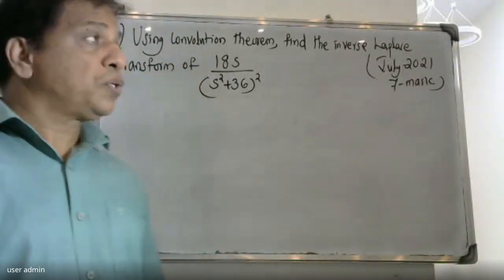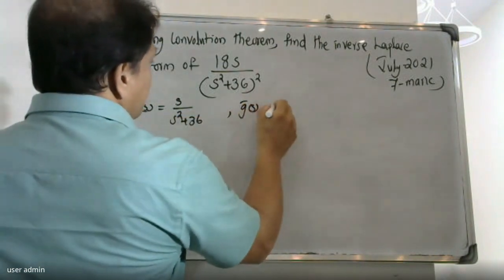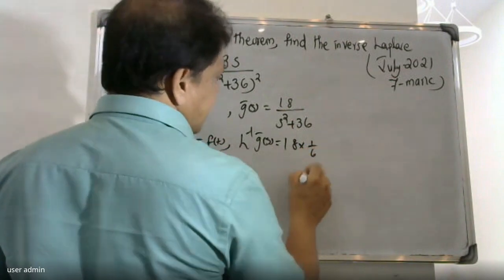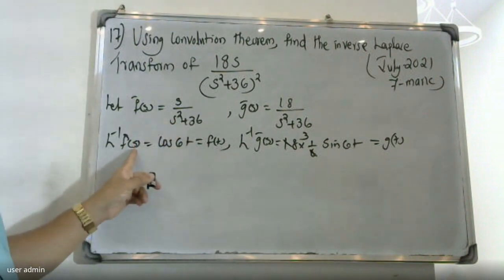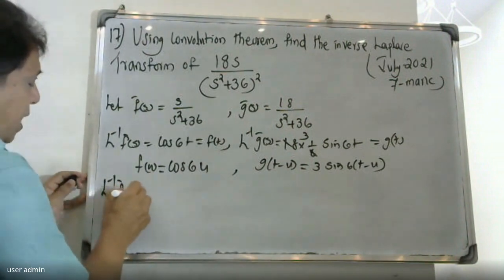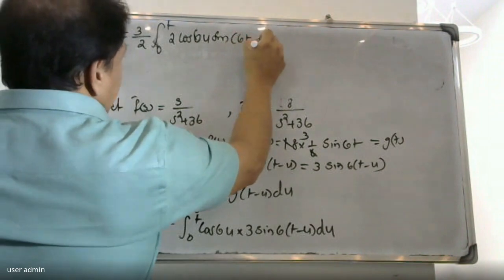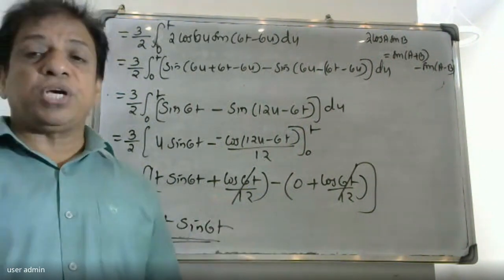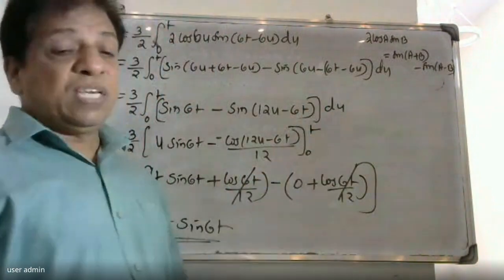UNIVERSITY QUESTION-17 I LAPLACE TRANSFORMS | MODULE 4| MAT-102 I 2019 SCHEME| BTECH KTU IS2-SEM